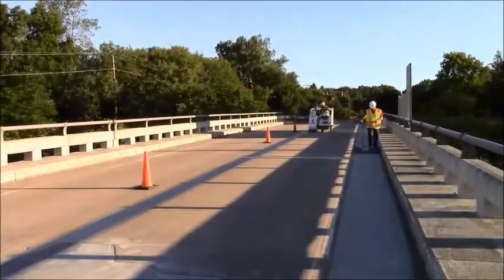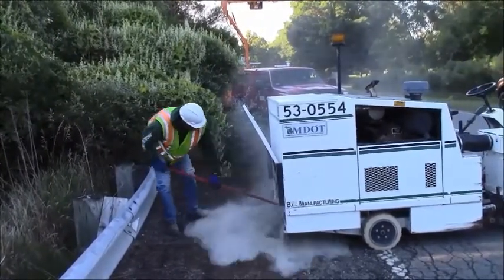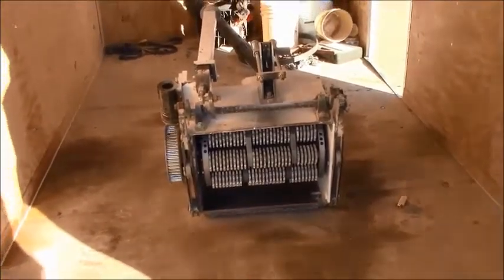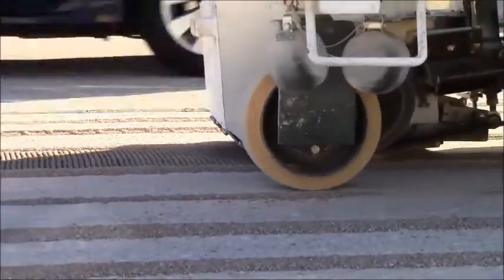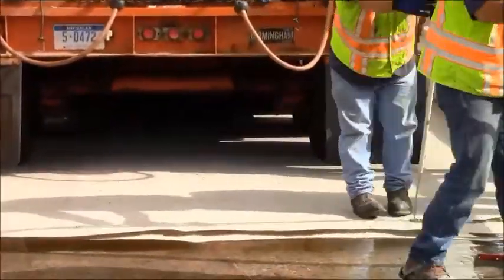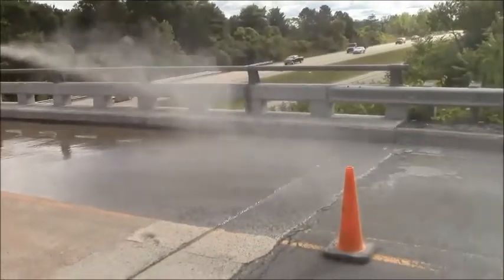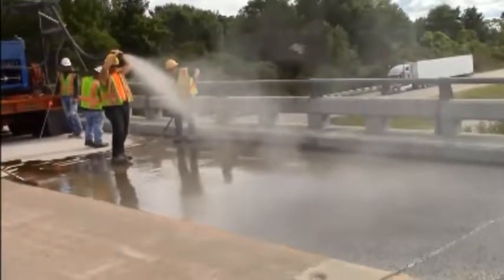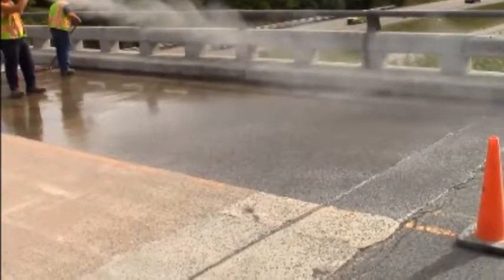Polymer overlay video project rev